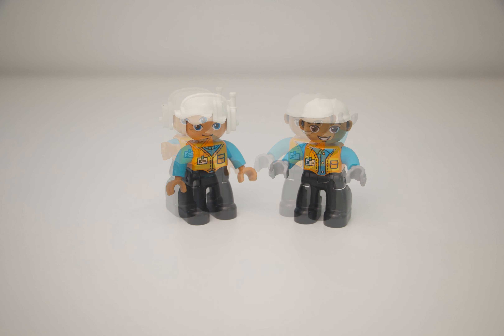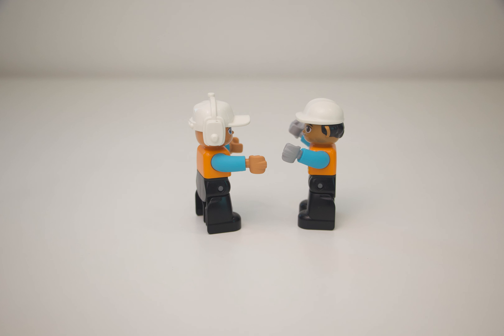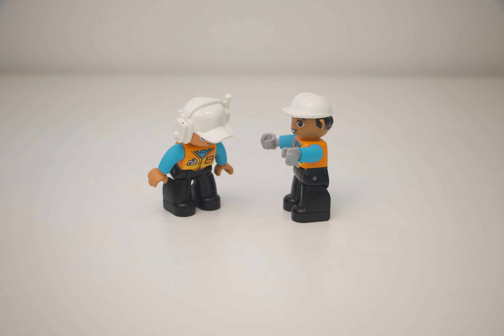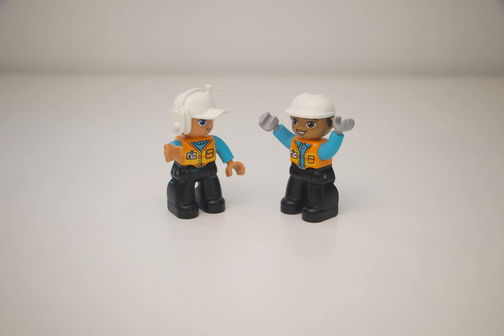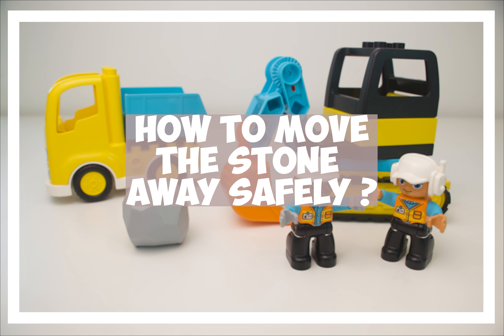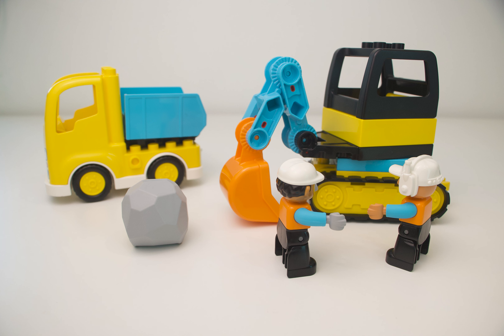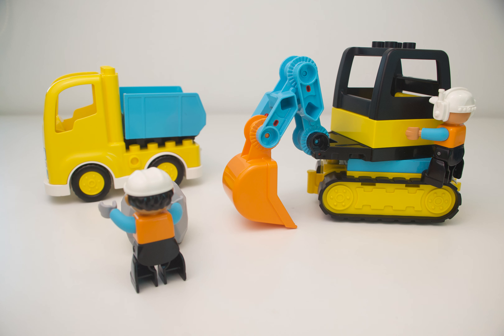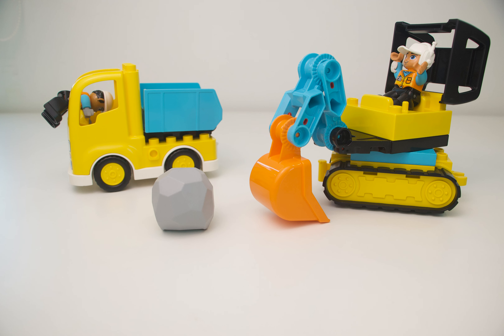LEGO DUPLO Vehicle Truck & Tracked Excavator (10931) Teamwork | Learning For Toddlers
Learning through "Teamwork" themed stop motion story with this educational Lego Duplo Dump Truck and Tracked Excavator (10931) together !

This episode teaches young children that teamwork makes things work easier and better. It is good to have parents to have a sit down session with children after watching this episode, in order to further explain what teamwork means in our society.

I hope this encourages little builders to explore this amazing endless open-ended play.